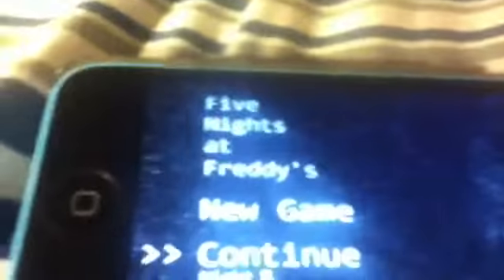fnaf night 5:no more ifunny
via YouTube Capture.hey guys and welcome to another episode of fnaf.nothing special happens to me though.
sub to
Sheldortheboss
Jacob DeStefano
Jim DeStefano
cppenguin2010